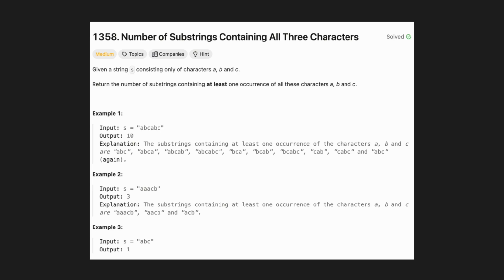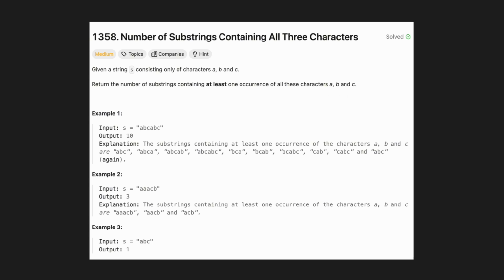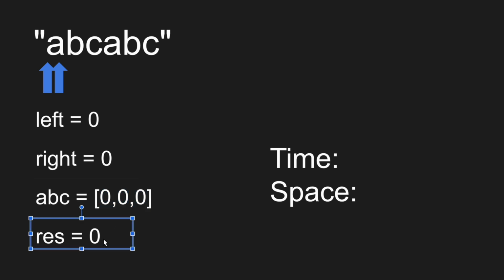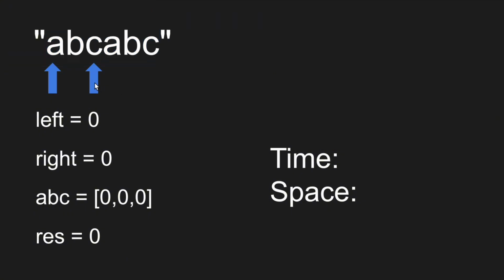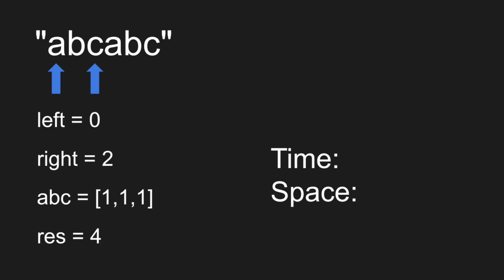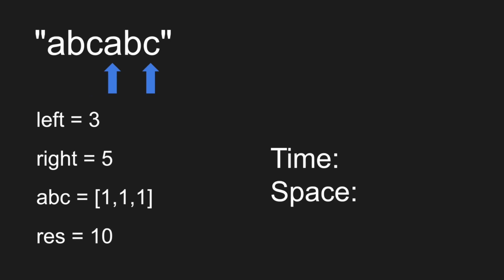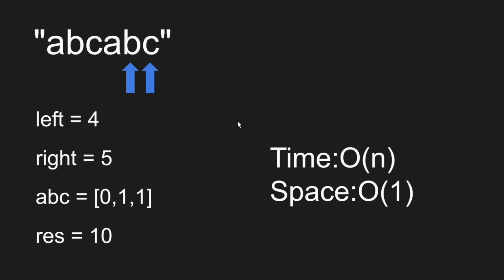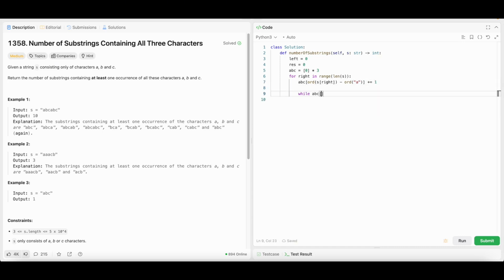Number of Substrings Containing All Three Characters - Leetcode 1358 - Python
Leetcode 1358 - Number of Substrings Containing All Three Characters

0:00 Introduction
0:10 Read The Problem
0:39 Explanation, O(n) Time
3:17 Coding